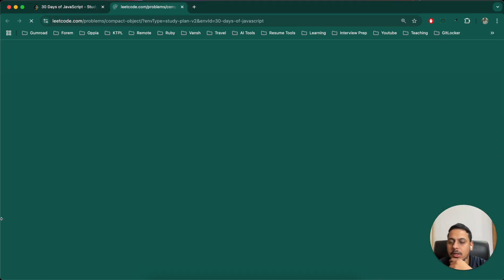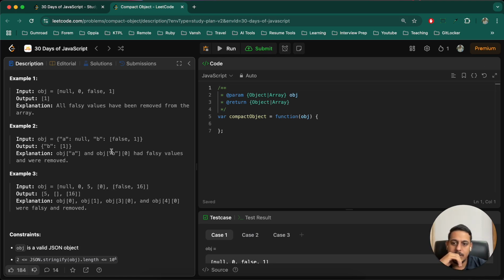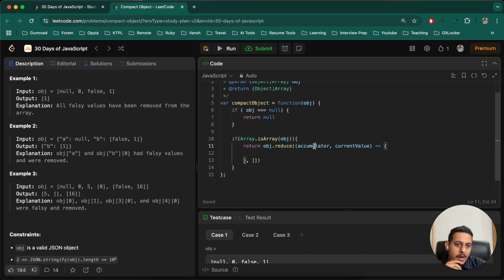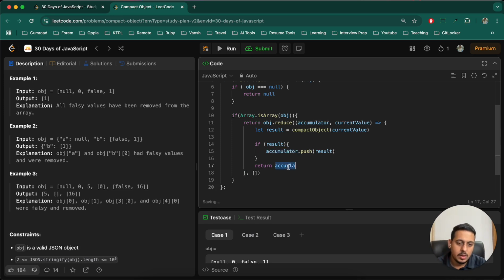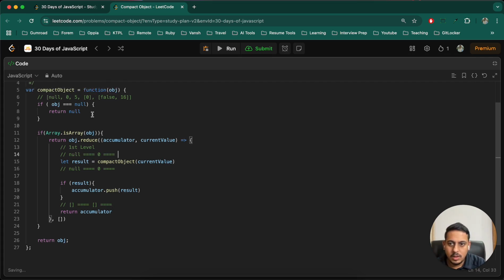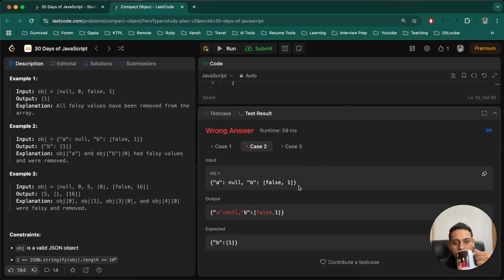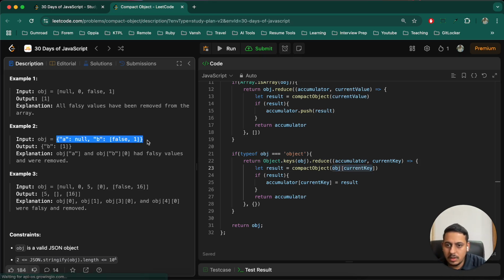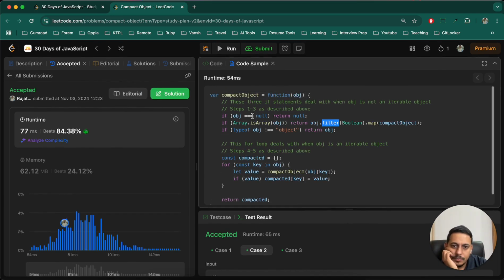Leetcode 2705 compactObject 🚀 Day 27 👨‍💻 30Days of JavaScript Challenge LeetCode